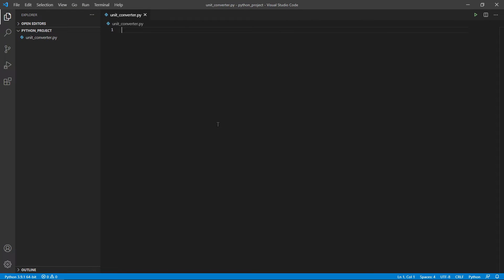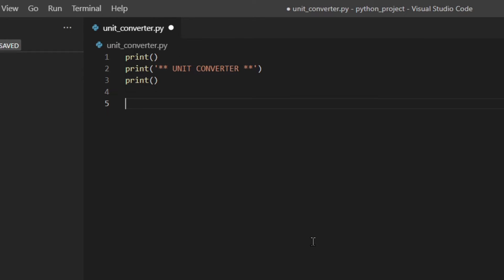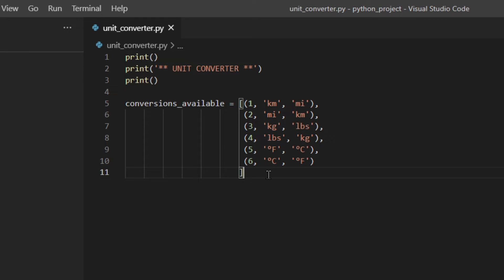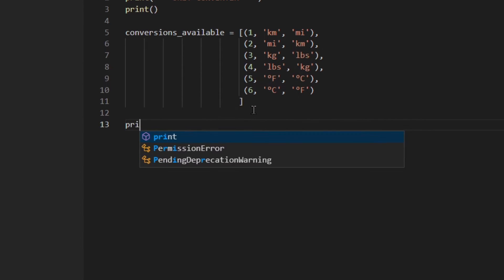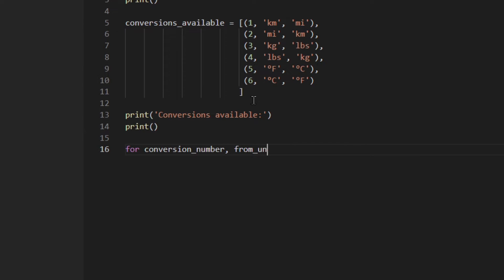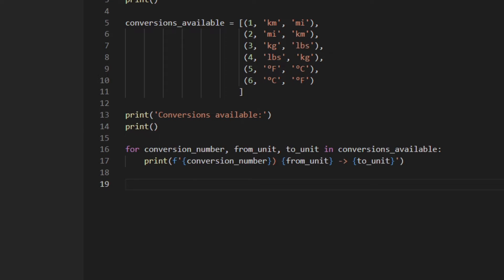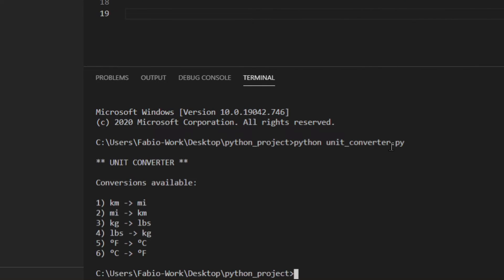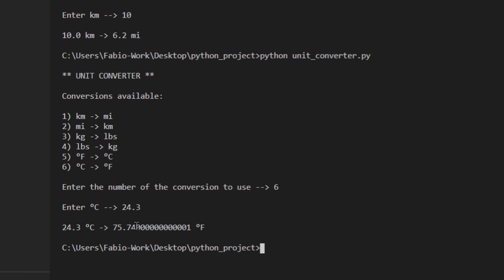Unit Converter in Python | Unit Conversion with Python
Create your own unit converter so that you can convert all the units of measurement you want.

Whether you want to convert miles to kilometers, pounds to kilograms, Fahrenheit to Celsius, in this video you'll learn how to do that.

🧑🏻‍💻  ABOUT ME 🧑🏻‍💻